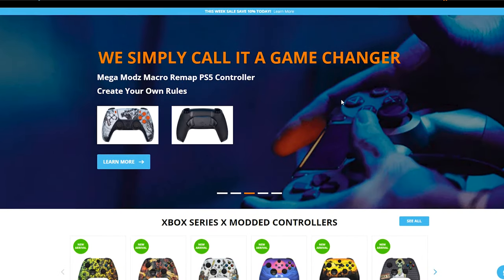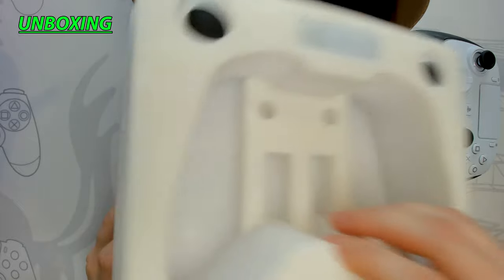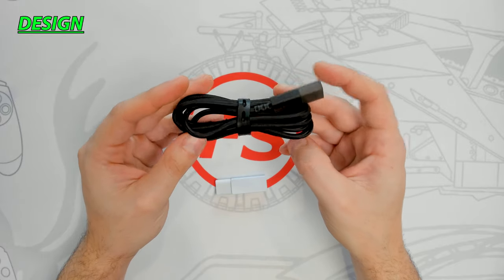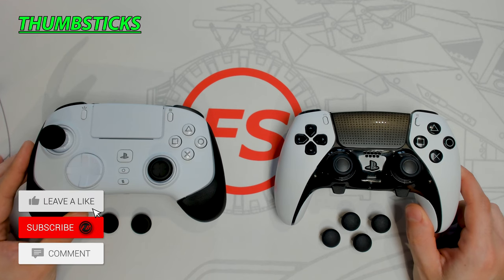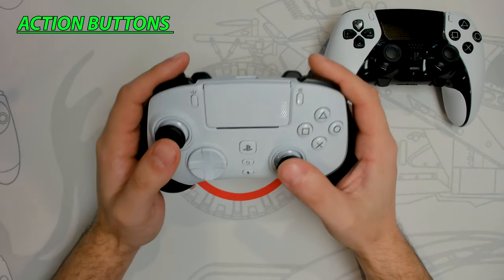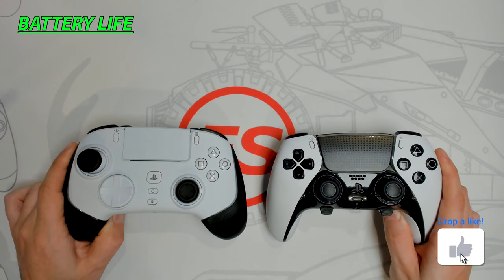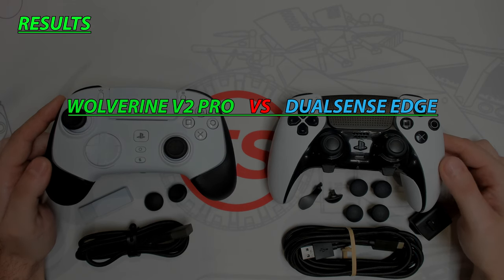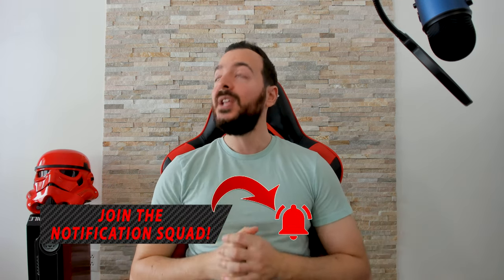Razer Wolverine V2 Pro VS Sony Dualsense Edge : Which Controller Should You Buy ?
In today's video I will be reviewing the new Razer Wolverine V2 Pro controller. I'll be putting it up against the Sony Dualsense Edge controller to see which controller is worth buying !

► Discount Use Code: SPARA

Time Stamps
0:00  - Intro
0:03 - Todays Video
0:23 - Today's Sponsor
1:02 - Price
1:27 - Unboxing
2:59 - Design
3:53 - USB Hyperspeed Wireless Dongle/ USB Cable
4:23 - Chroma RGB
4:29 - Weight
4:58 - Audio
5:46 - Thumbsticks
6:24 - Remapable Back Buttons
8:13 - Mecha-Tactile Action Buttons
9:13 - Hypertriggers
9:45 - Battery Life
10:18 - Software
11:56 - Final Verdict
12:58 - Outtro

Welcome everyone! My name is Frank Sparapani, a Canadian YouTuber who enjoys posting gameplay videos, unboxings & tutorials, vlogs, racing videos and live streaming. My goal is to inspire and motivate you all to achieve your dreams. Lets do this!